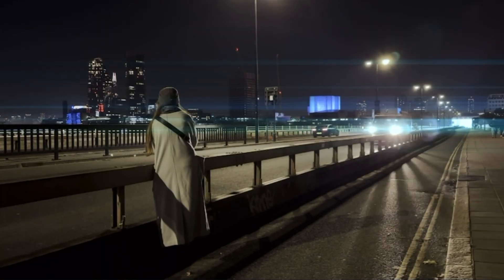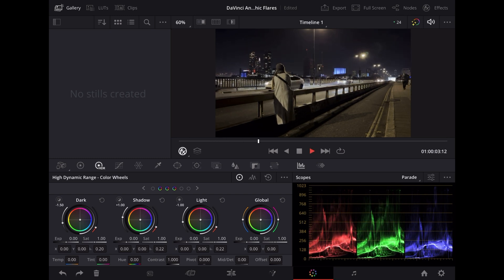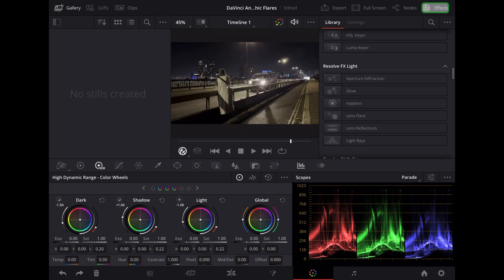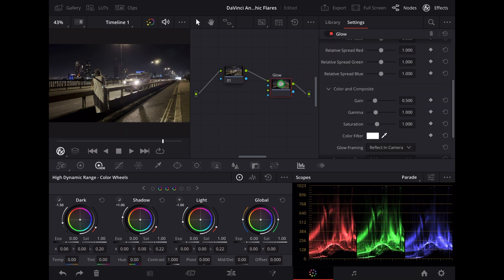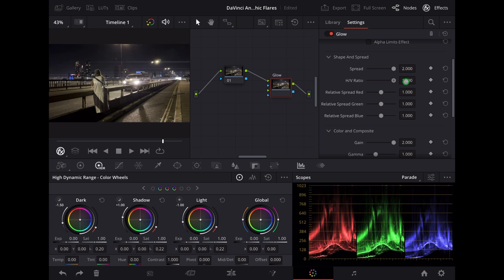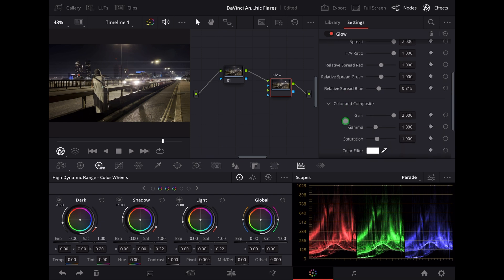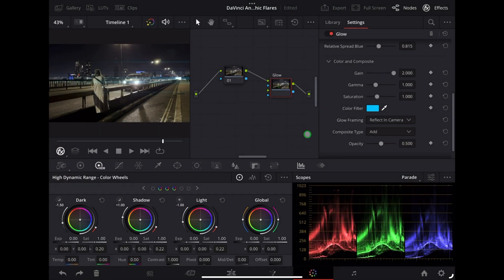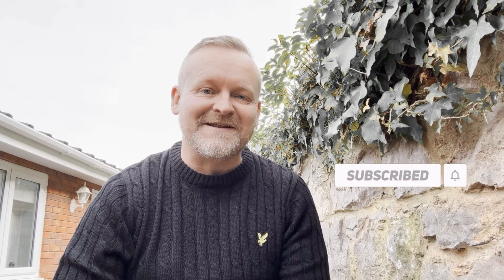How To Add ANAMORPHIC LENS FLARES in DaVinci Resolve (Video Editing Tutorial)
In this video we check out a suer simple way to add an anamorphic lens flare effect to a video using DaVinci Resolve.